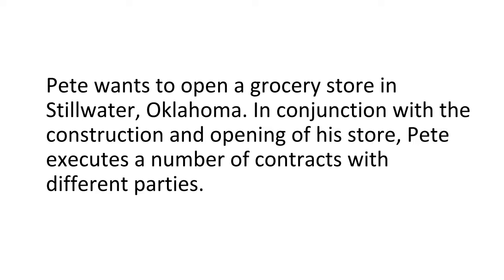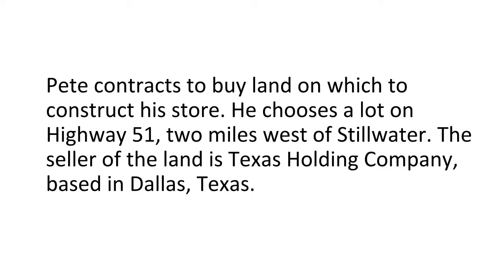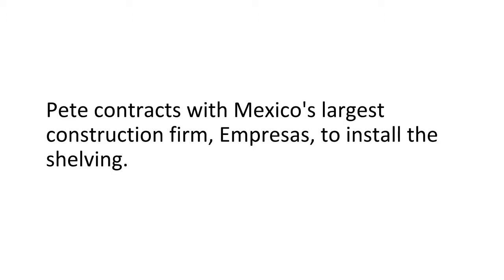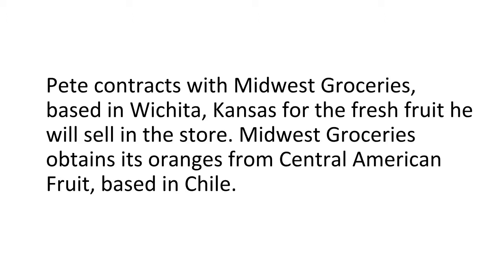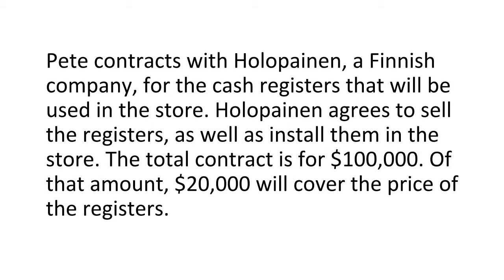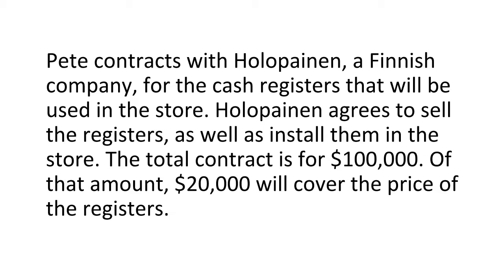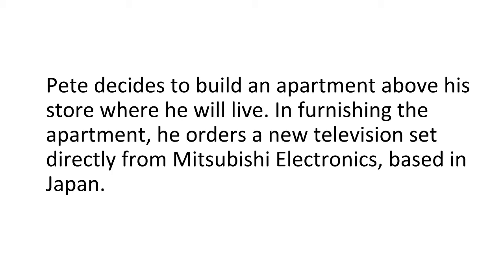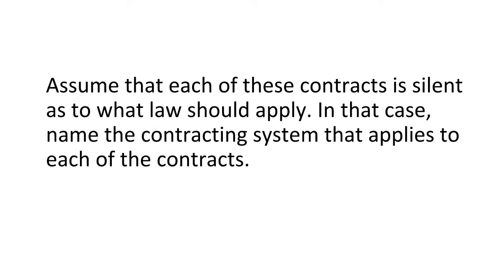Contracting systems application